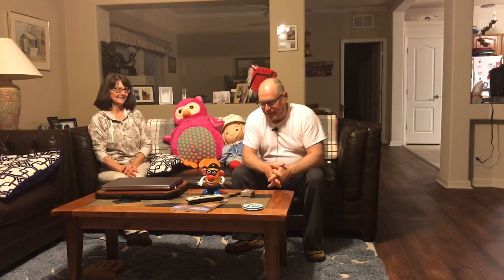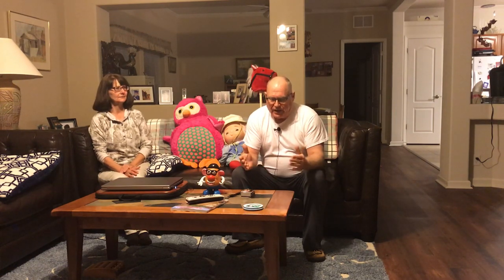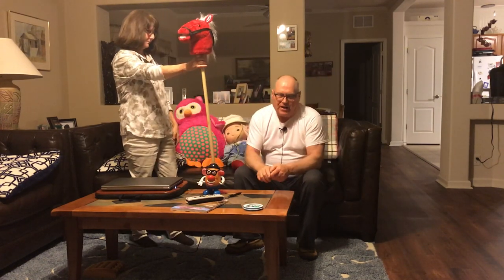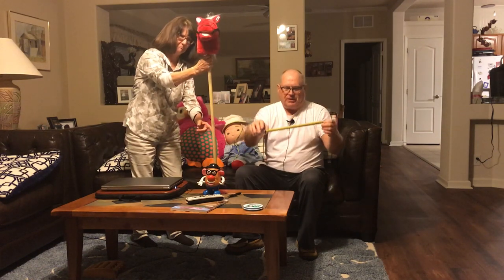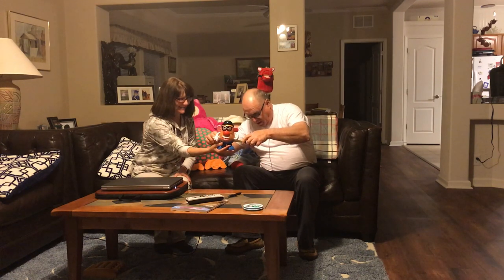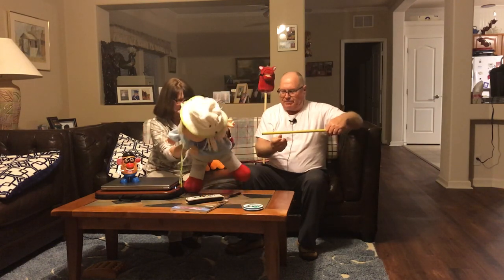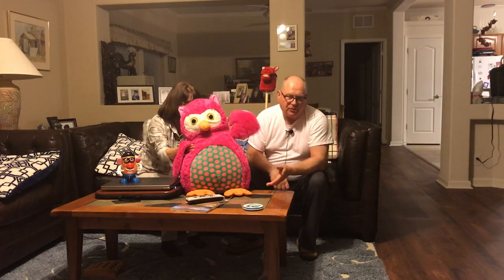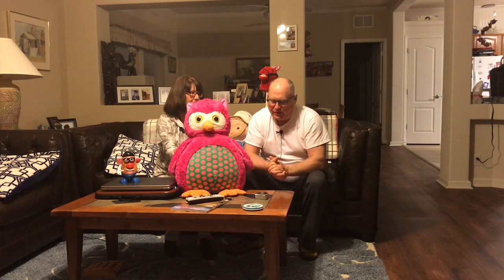How to Measure your Butt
How-to video on measuring your backside